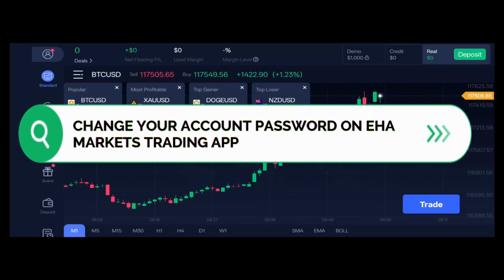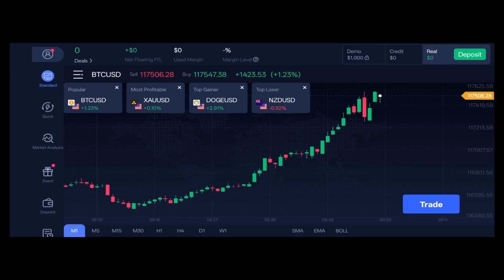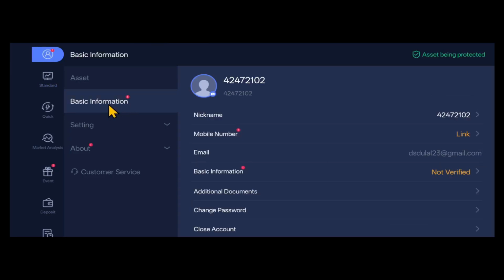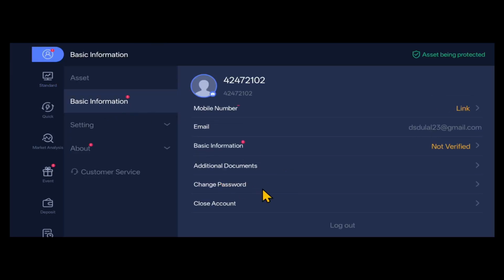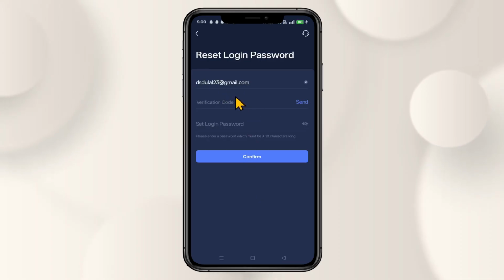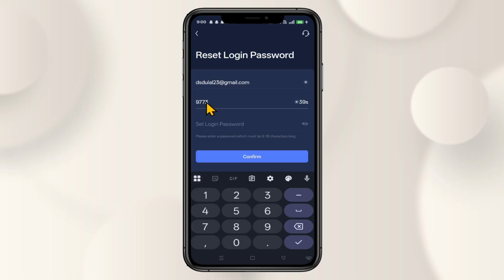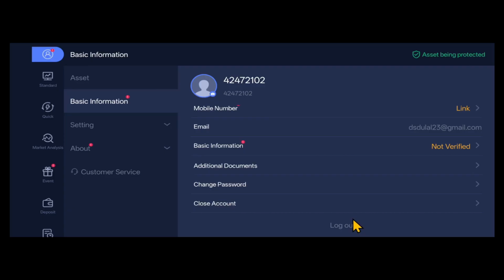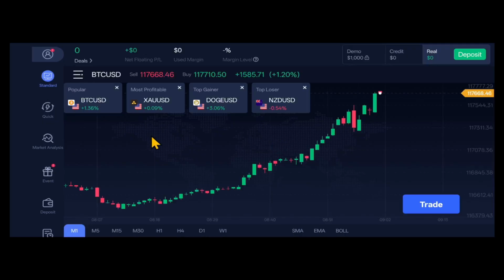How to Change Account Password on EHA Markets Trading App 2025?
Learn how to Change Your Account Password on the EHA Markets Trading App with this quick and easy guide. Follow these simple steps to update your password and keep your trading account secure. Perfect for users who want to enhance their account safety or reset their old password for better protection.